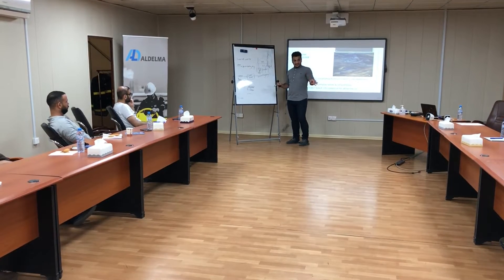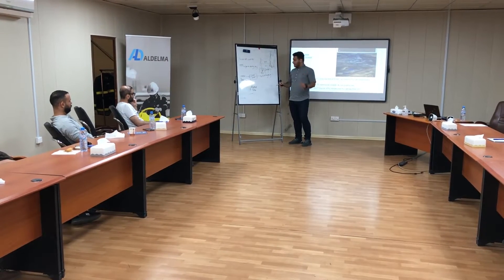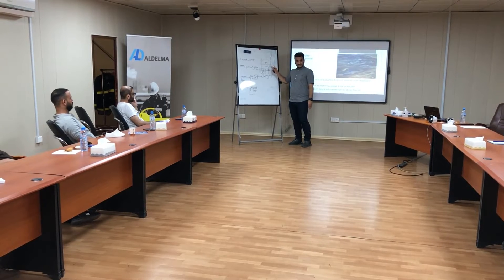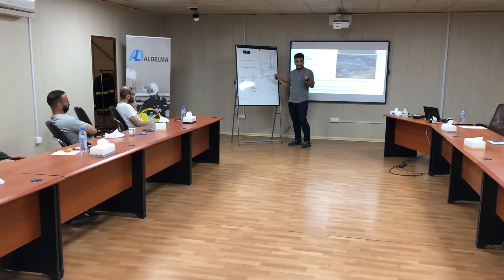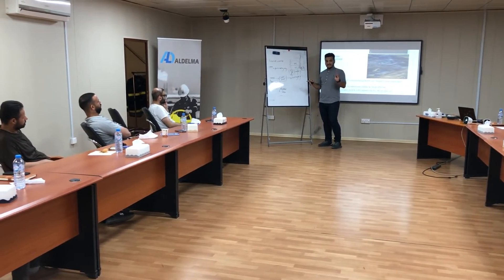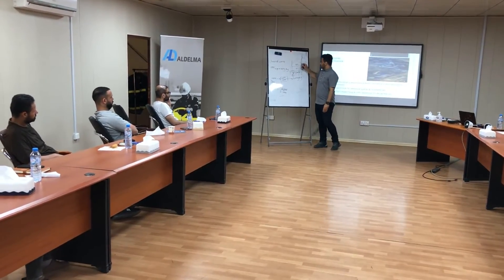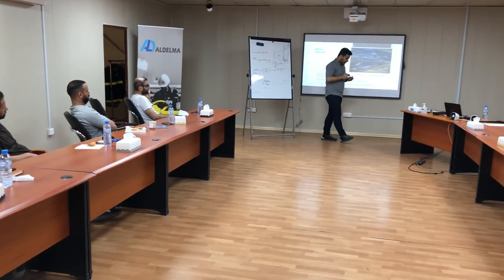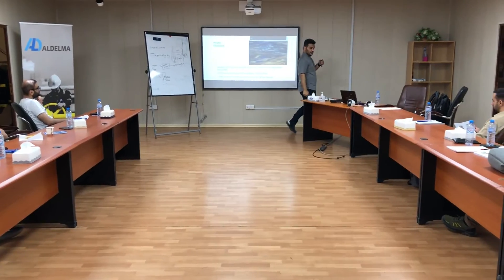Al Delma oil treatment process training program for new graduates - Lukoil